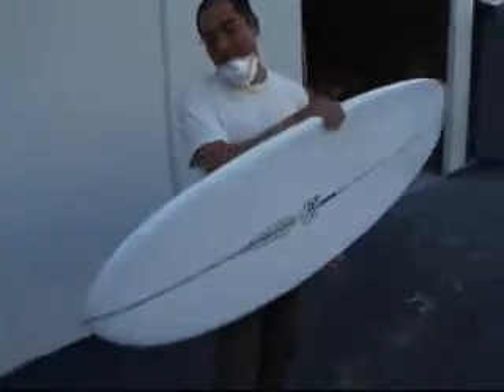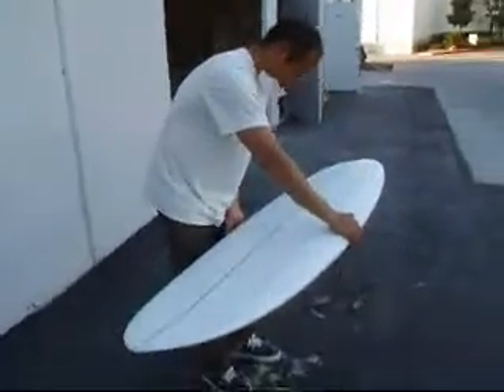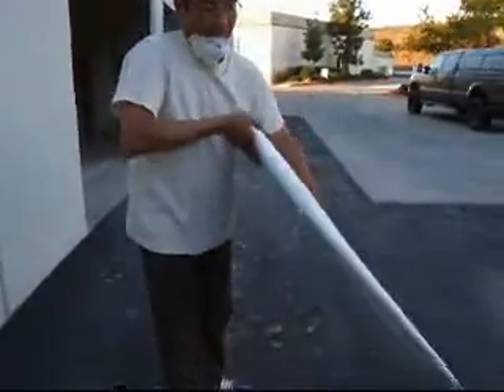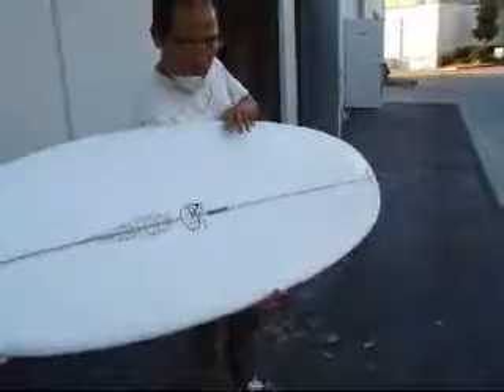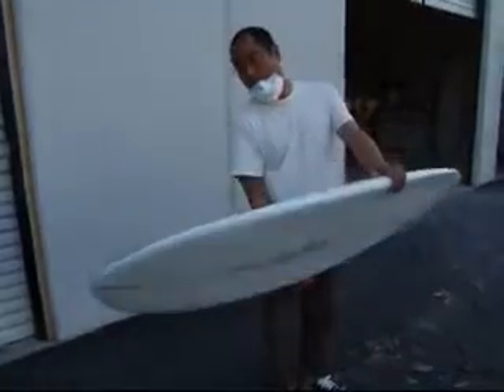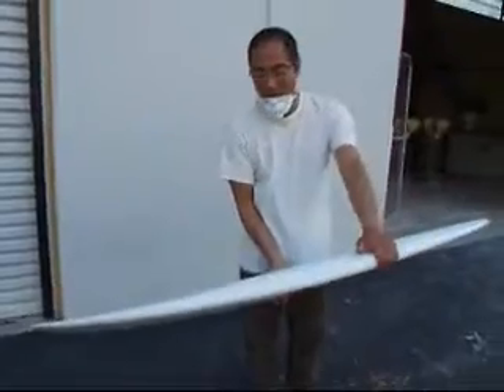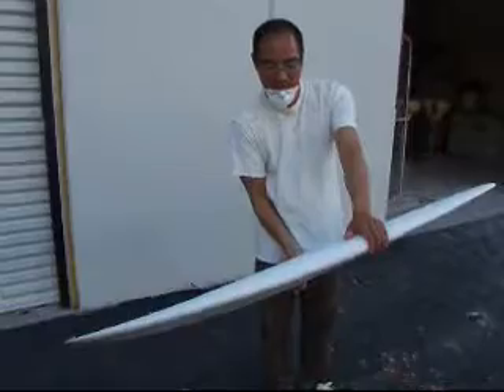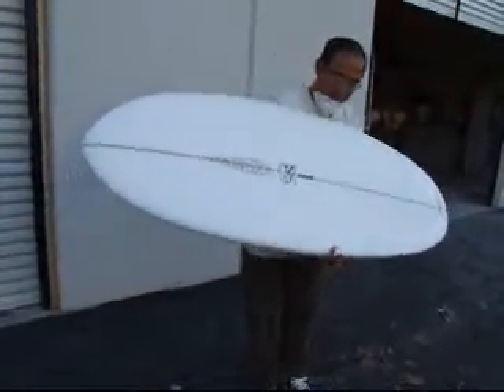Ｍａｎｄａｒａ Ｋｏｏｋｂｏｘ ５－５.wmv